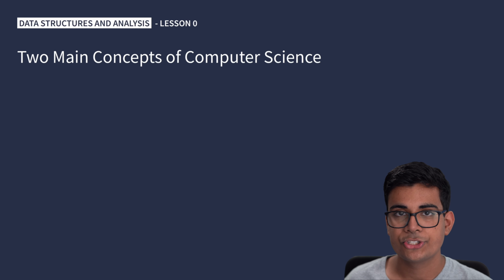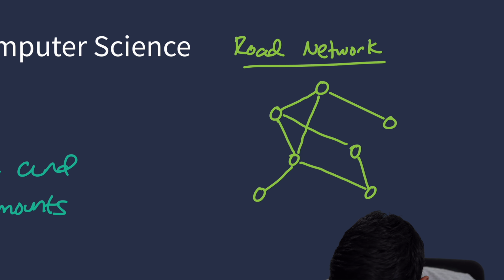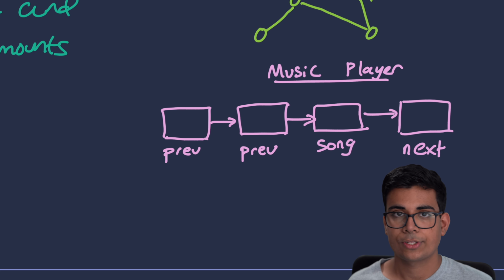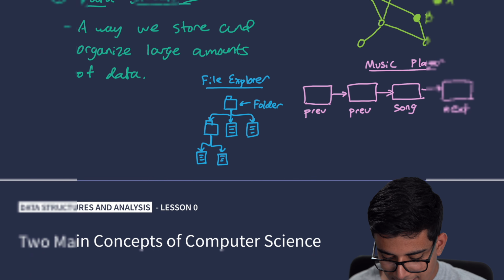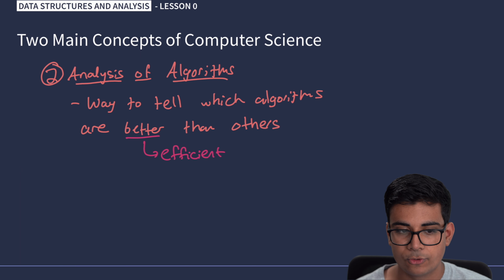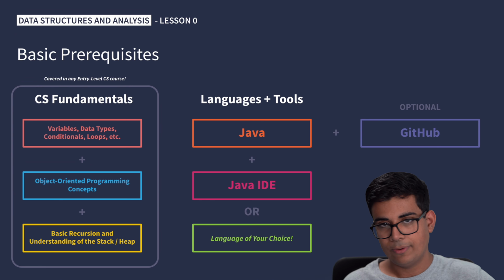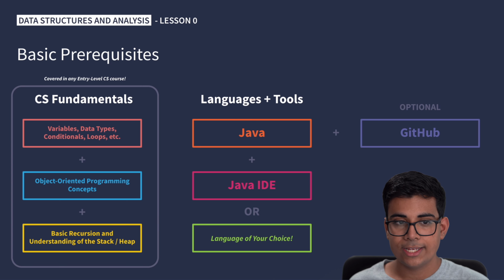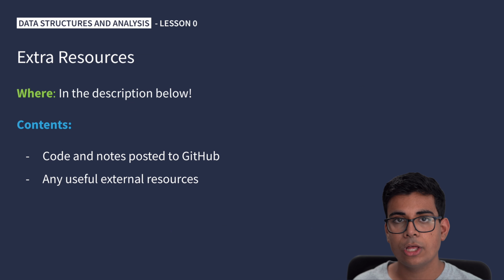Data Structures Lesson 0: Introduction to the Series! | Data Structures and Analysis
Hello friends! Welcome to the first video of the new Data Structures and Analysis series. In this video, I introduce data structures and why the content of this series are important to learn, the structure of the series, and everything you need to know before getting started.